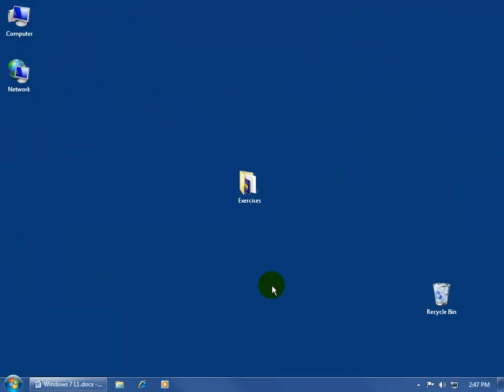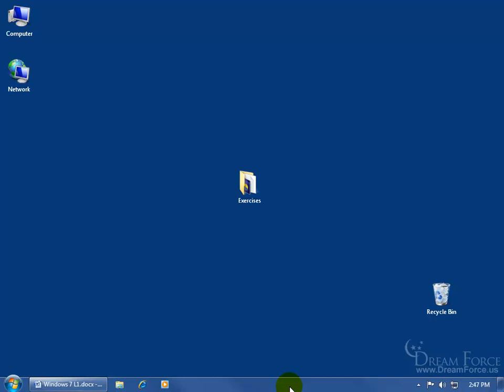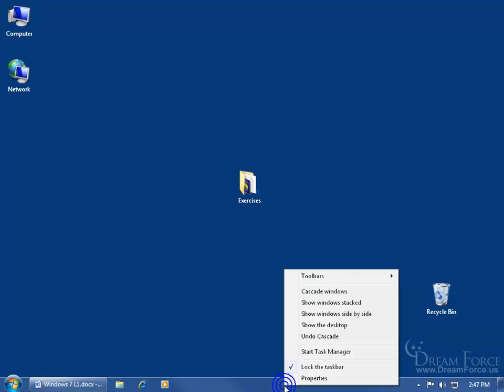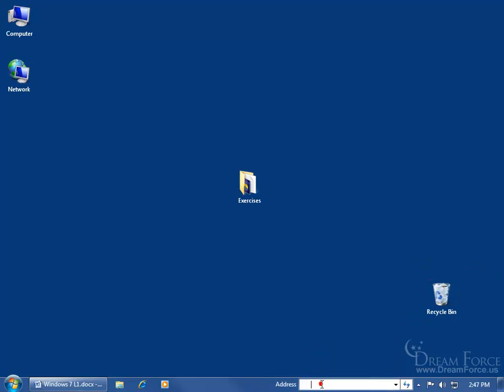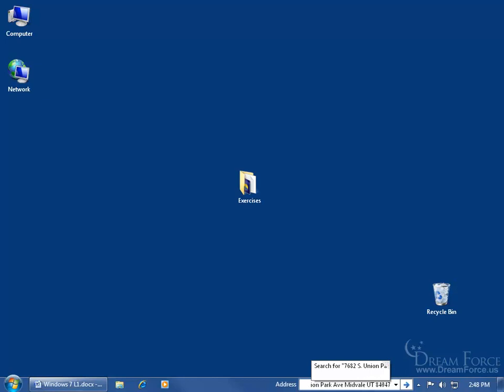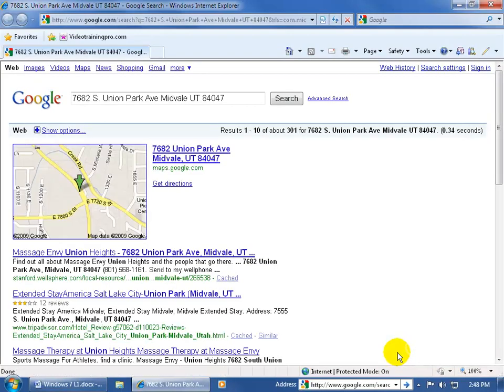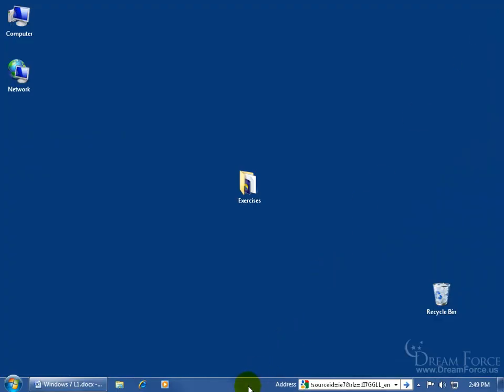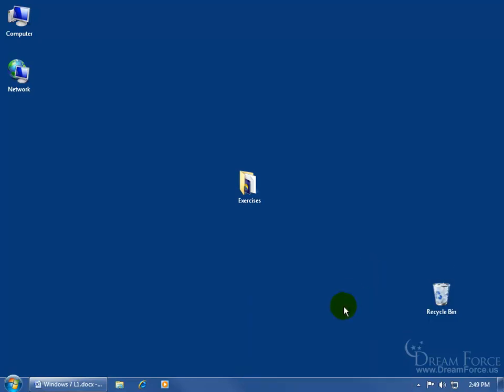Windows 7: Address Toolbar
Windows 7 training video on the Address Toolbar, which is a way you can search the internet quickly from Windows without having to open up Internet Explorer.